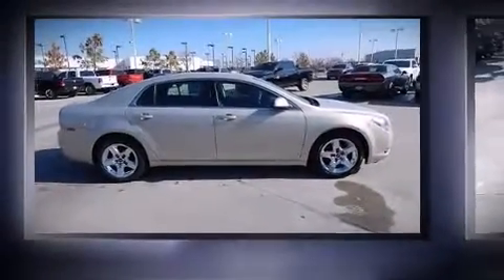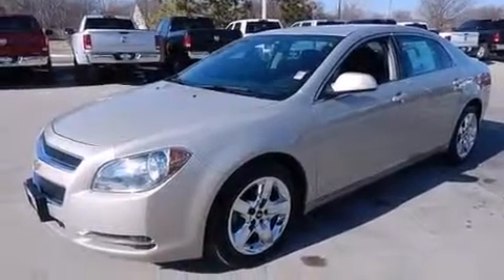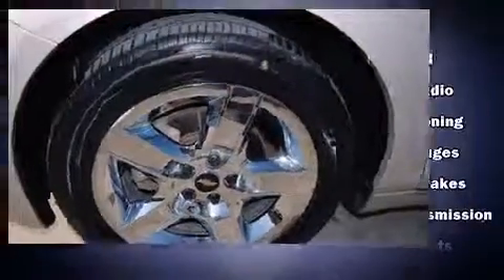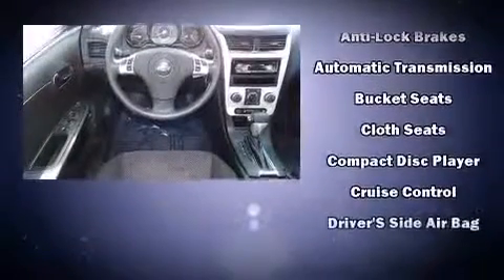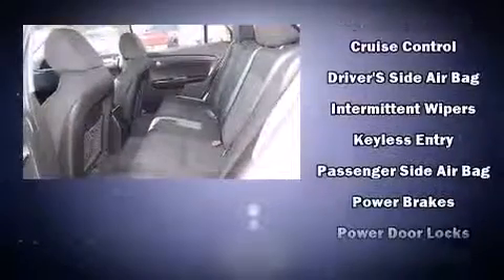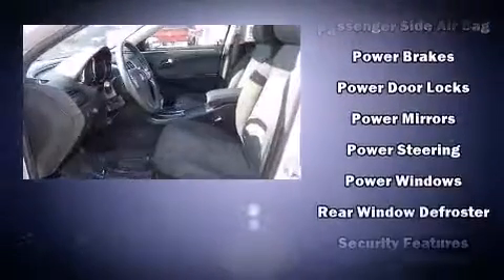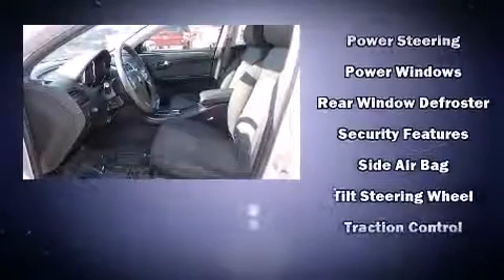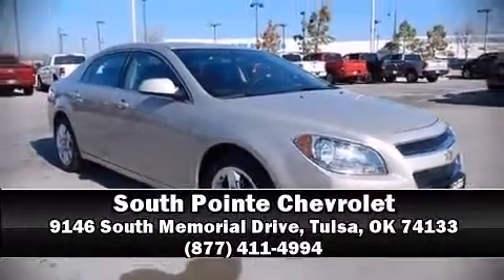2010 Chevrolet Malibu LT w/1LT in Tulsa, OK 74133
Come test drive this 2010 Chevrolet Malibu. This 4 door, 5 passenger sedan still has less than 80,000 miles! Chevrolet infused the interior with top shelf amenities, such as: a trip computer, an outside temperature display, front bucket seats, tilt and telescoping steering wheel, power windows, remote keyless entry, and cruise control. Audio features include a CD player with MP3 capability, and 6 well positioned speakers. Safety equipment has been integrated throughout, including: head curtain airbags, front SIDE impact airbags, traction control, brake assist, a security system, onStar, and 4 wheel disc brakes with ABS. With electronic stability control supplementing mechanical systems, you'll maintain precise command of the roadway. It also arrives with a Carfax history report, providing you peace of mind with detailed information. We pride ourselves in the quality that we offer on all of our vehicles. Stop by our dealership or give us a call for more information.